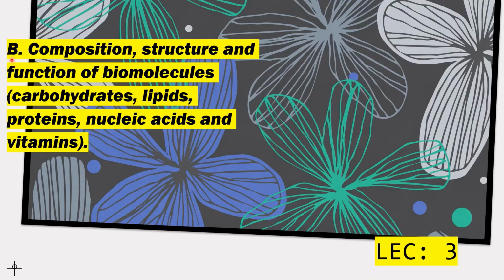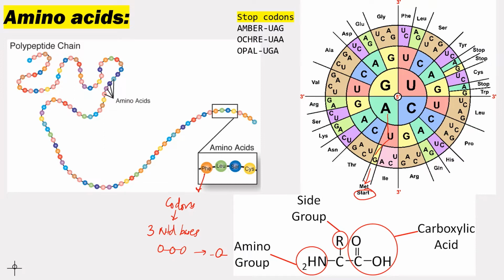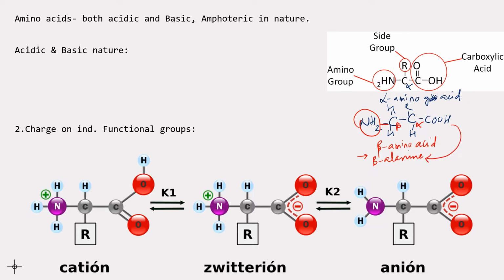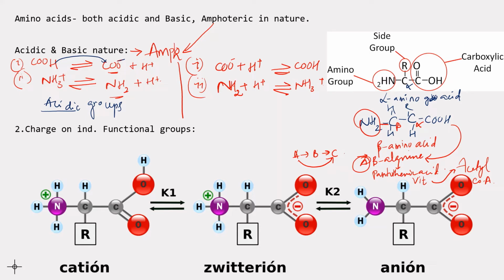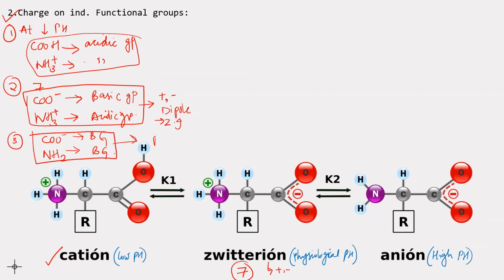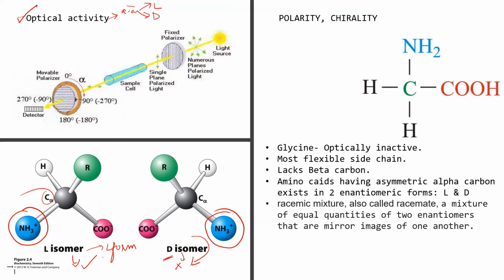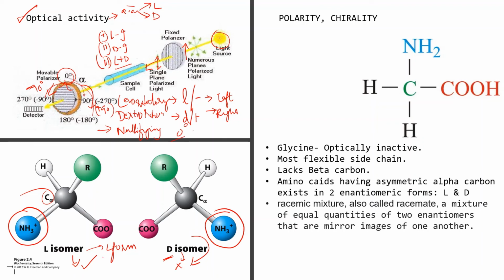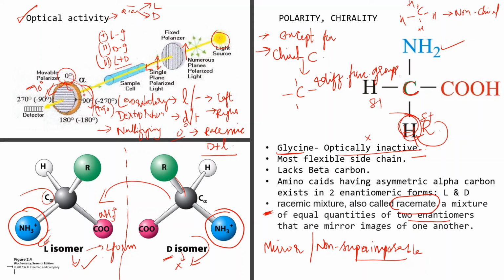LEC-3,PART-1, AMINO ACIDS, UNIT-1, CSIR-NET, subunit-II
I am Kavyasritha, have completed an M.Sc. in Lifesciences from the Central University of Karnataka and qualified GATE-AIR-883 and CSIR-NET-Ls twice with AIR 63 and 61, currently pursuing Ph.D.
Uploaded is the video from the series: CSIR-NET Exam. This video covers essential topics to get started with BIOCHEMISTRY. Section-B--"Composition, structure and function of biomolecules (carbohydrates, lipids, proteins, nucleic acids and vitamins)." is discussed above. I will upload many more exciting videos along with previous question paper solving to get a better grip on the exam.